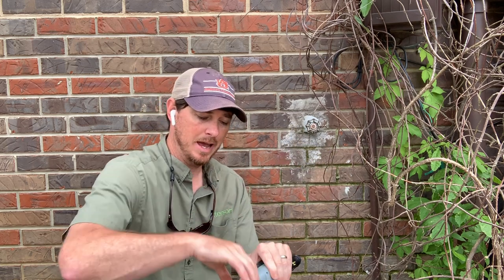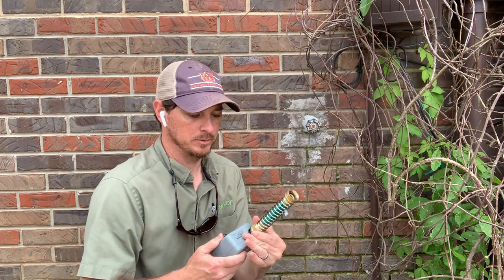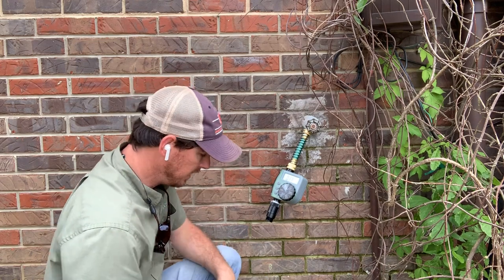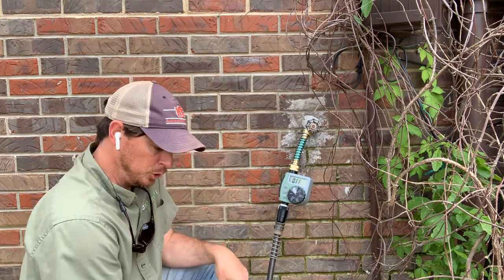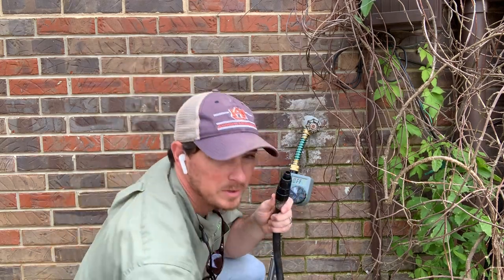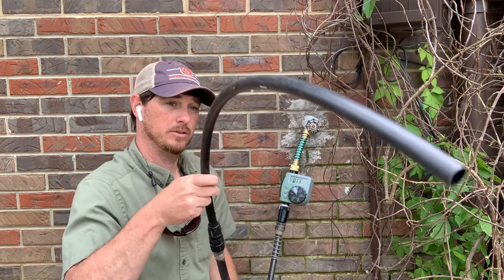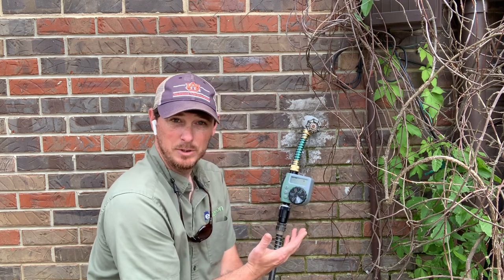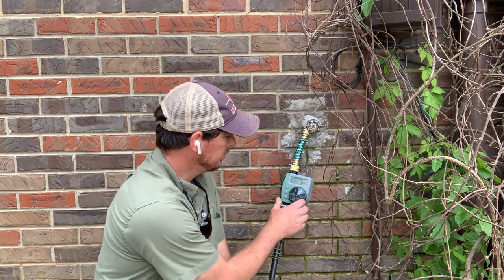Drip Irrigation Water Connection/and Battery Timer Installation